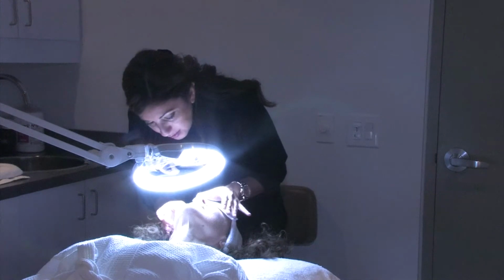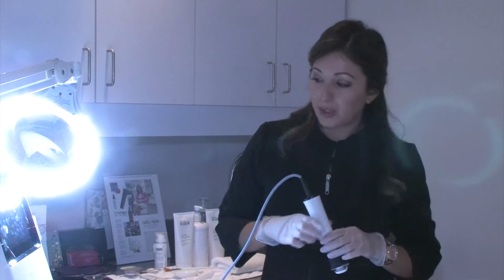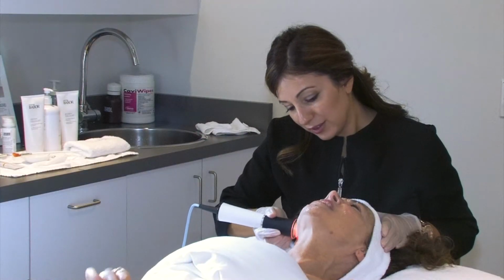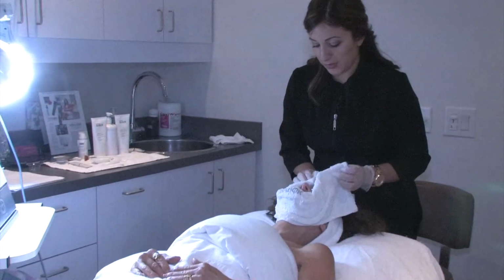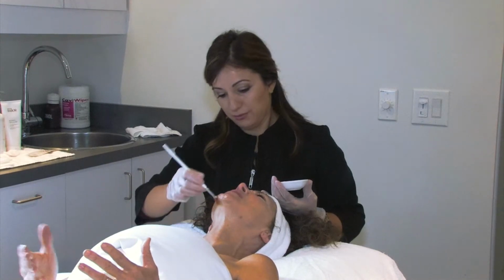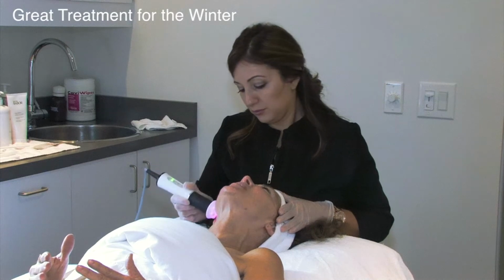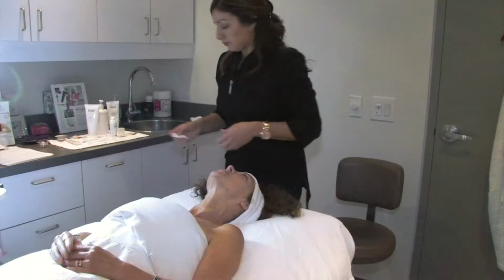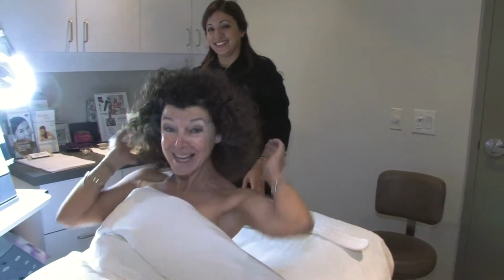Travel to Wellness Glow Medi Spa OxyGeneo, Anne Dimon, Dr Wong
Travel to Wellness editor Anne Dimon checks out the Oxygeneo treatment at Glow Medi Spa and speaks with Dr. Wong.  Video by Angela Read.